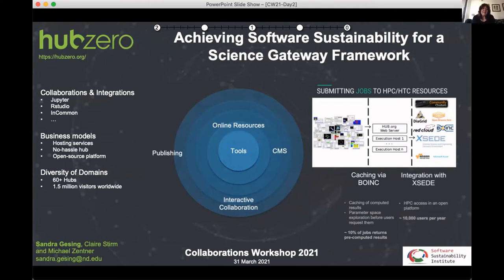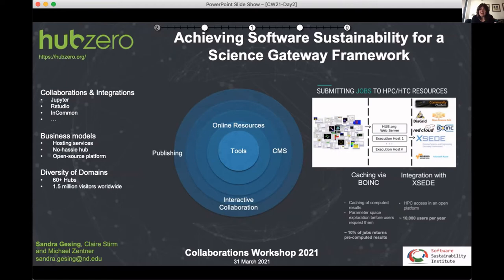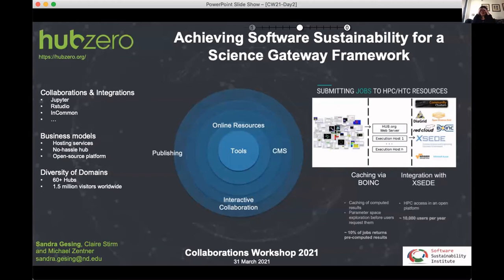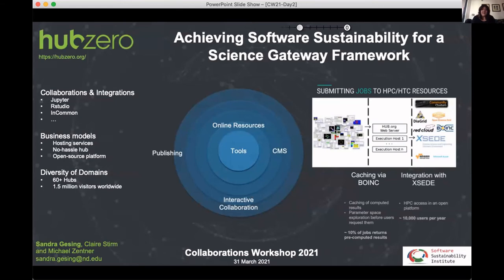HUBzero - Achieving Software Sustainability for a Science Gateway Framework - CW21 Lightning Talk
Lightning Talk: HUBzero - Achieving Software Sustainability for a Science Gateway Framework by Sandra Gesing on 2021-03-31